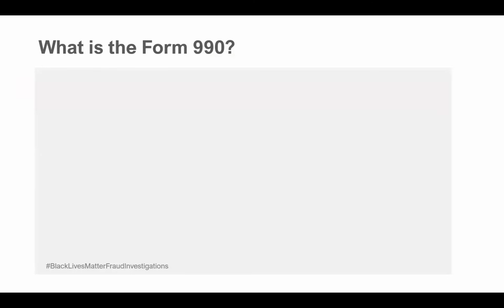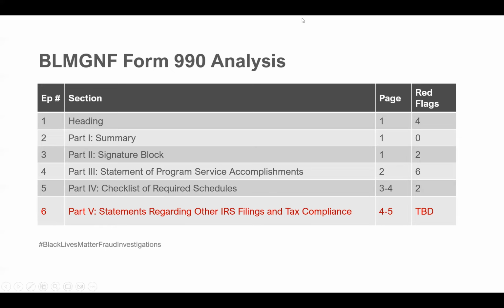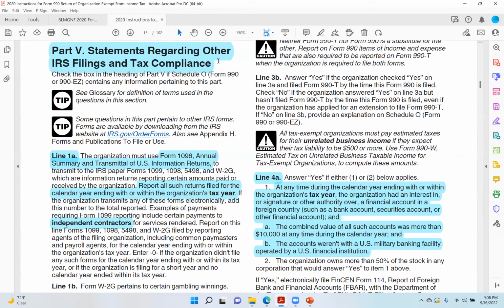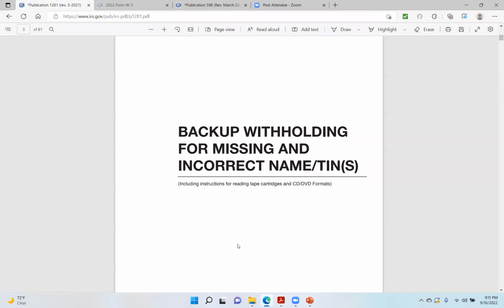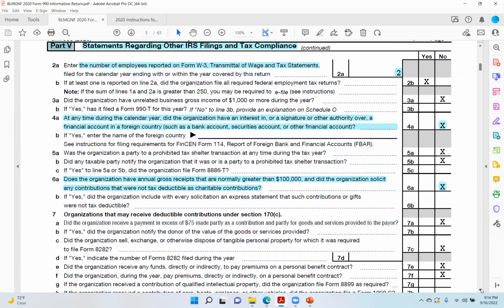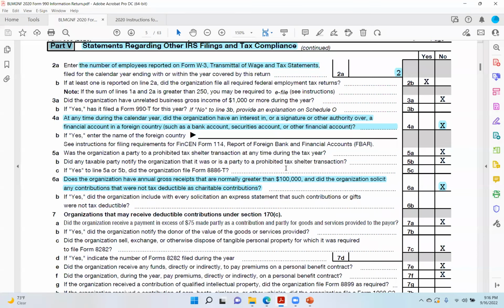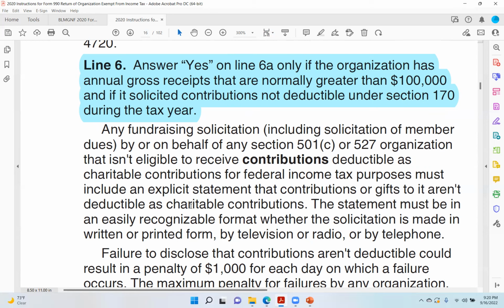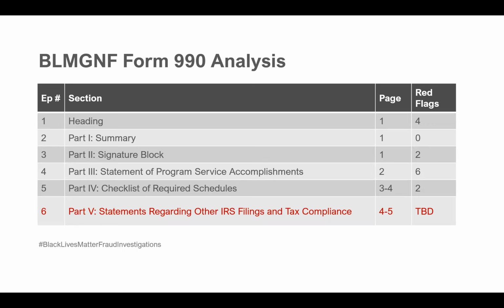Episode 06 - Black Lives Matter: Form 990 Analysis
EPISODE 06:
PART V - STATEMENT REGARDING
OTHER IRS FILINGS AND TAX COMPLIANCE
The Black Lives Matter Global Network Foundation (BLMGNF) submitted the Form 990 Information Return for 2020 to the IRS for review.

This video series of episodes analyzes the different parts of the Form 990 to document and explain "red flags" that need further investigation.

Why investigate the BLMGNF?

Susan started investigating the Black Lives Matter Global Network Foundation (BLMGNF) in June 2020 after she followed the path required to donate money. After discovering what appeared to be unethical financial transactions, Susan expanded her investigations into the BLM chapters and discovered very disturbing information.

Susan recorded her investigative findings and uploaded them to this YouTube Channel under the BLM Fraud Investigations playlist.

Sources:
BLM Form 990 Information Return (2020)

ABOUT SUSAN WOODS

Susan Woods is a 501(c)(3) nonprofit professional who started an unofficial nonprofit organization in 2003 to teach computer classes for displaced manufacturing workers.

Susan earned an official 501(c)(3) status from the IRS in 2006 for Comprehensive Community Based Solutions, Incorporated to qualify for grant funding and other tax-deductible financial resources.

In 2007, Susan started facilitating in-person classes to teach people how to start, fund, manage, sustain, and reinstate 501(c)(3) nonprofit organizations.

In 2010, Susan started completing the Form 1023: Application for Recognition of Exemption for clients across the United States. To date, she's completed 255 application packets and her approval rating from the IRS is 100 percent.